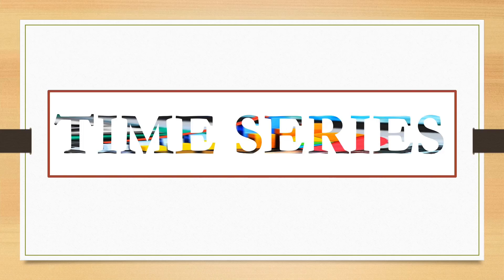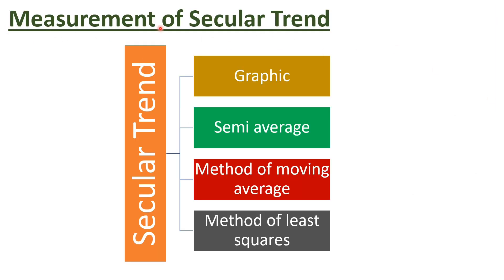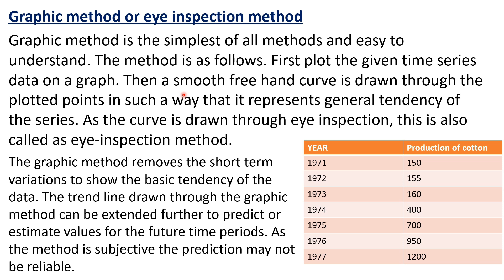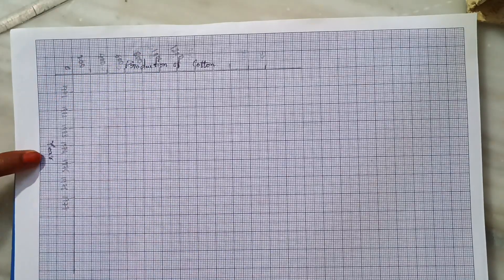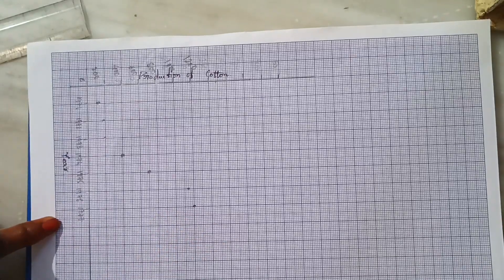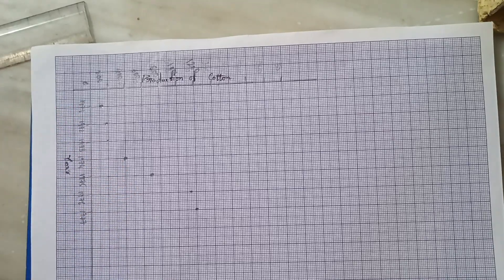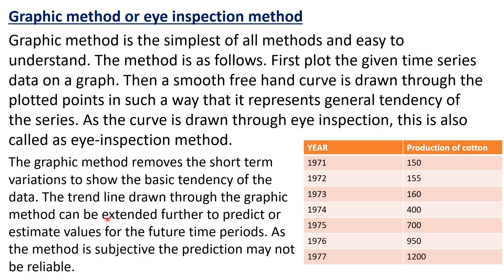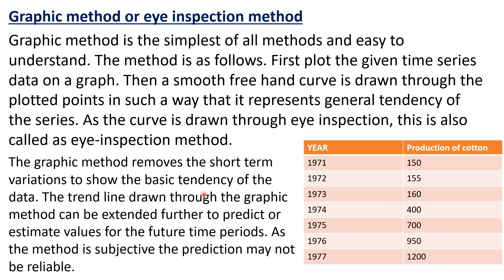Graphical method || Measurement of Secular Trend || Time Series || Time Series in statistics || bsc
Graphic method or eye inspection method
Graphic method is the simplest method of all methods and easy to understand.
The method is as follows. First plot the given time series data on graph. Then a smooth free hand curve is drawn through the plotted points in such a way that it represents general tendency of the series. As the curve is drawn through eye inspection, this is also called eye-inspection method. The graphic method removes the short term variations to show the basic tendency of the data. The trend line drawn through the graphic method can be extended further to predict or estimate values for the future time periods. As the method is subjective the prediction may not be reliable.